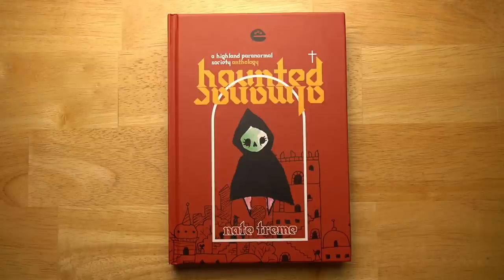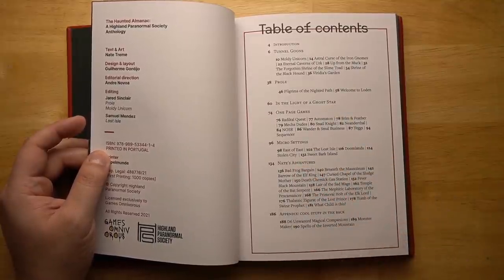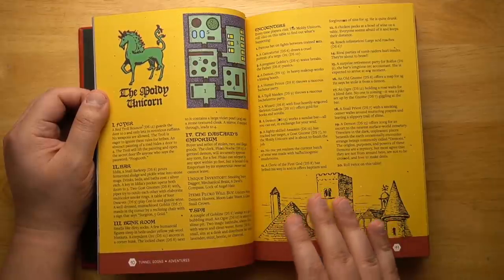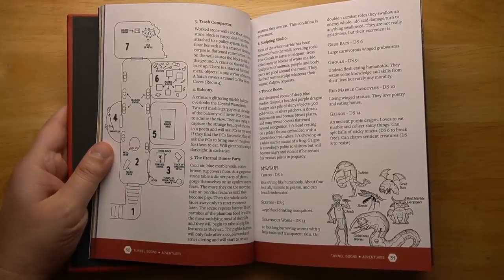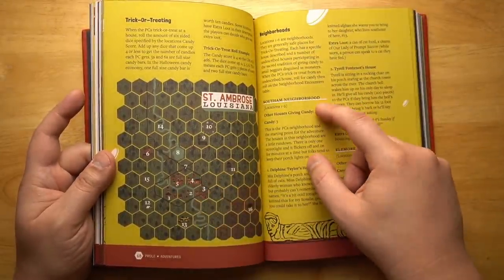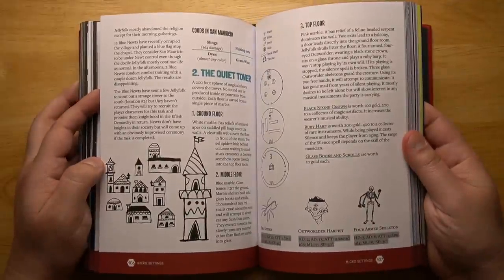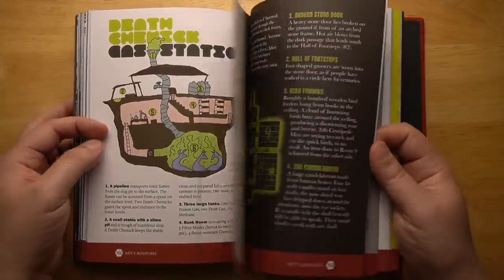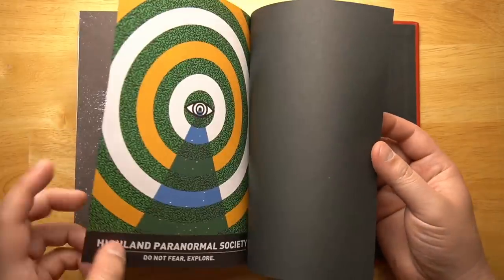Haunted Almanac: DnD Compendium Review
QUESTING KNIGHT PATRONS!
Adam Waselnuk
Alex Dzuricky
Christian Lindke
Craig Marais
Dan Webb
David York
Dwayne Boothe
Eric from Bloat Games
Erich Tolbert
John Case Tompkins
Kurtis Bright
Matt Bruner
RollStats
Sigve Solvaag
Stewart Mohammadi
That One Guy
Zix
fickle
James Endres
John Eternal
SonOfSofaman